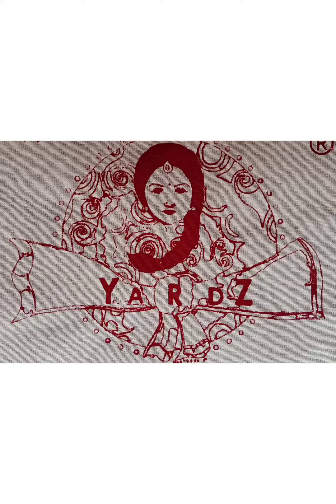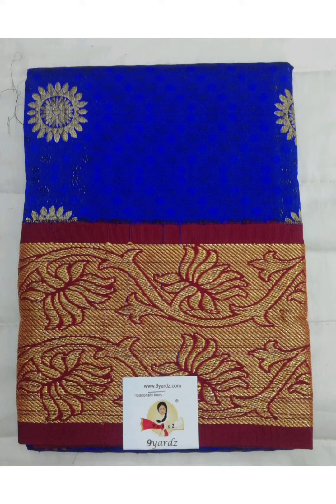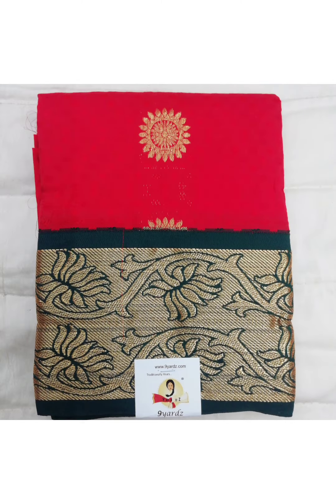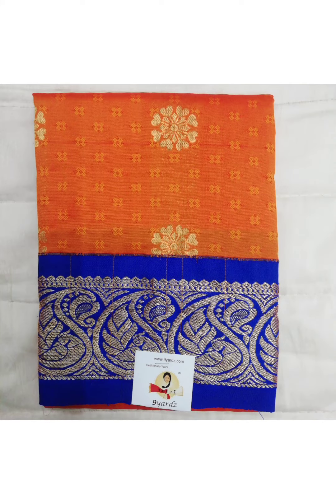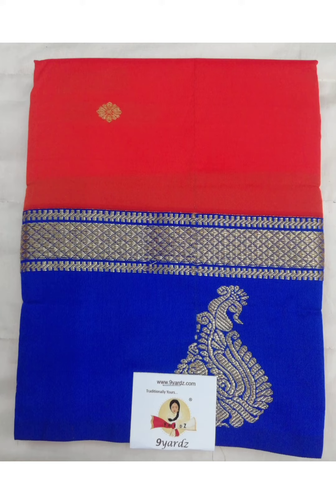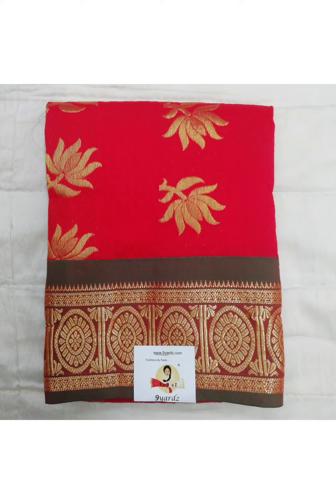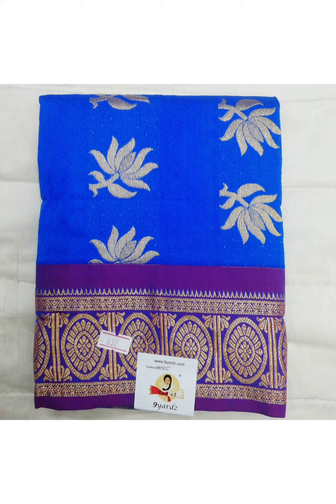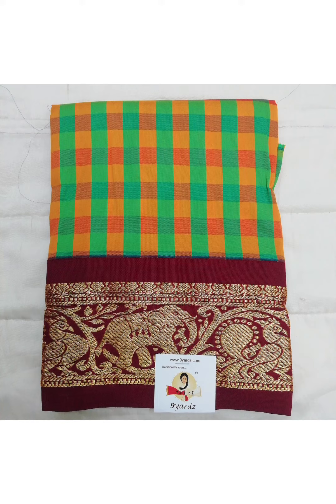27 inch Art silk Pattu pavadai/ long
27 inch Art silk Pattu pavadai/ long skirts

Shop address:
9 yardz,
Second floor,
Block C,
Adwave towers,
9, South Boag Road,
T Nagar,
Chennai 17.

Description of the product:
Material - Artificial Silk

Make- Powerloom

Height: 27"

Age: suitable for girls between 4 and 8 years old

Wash Instruction- Dry clean